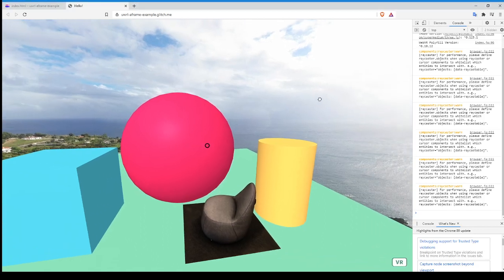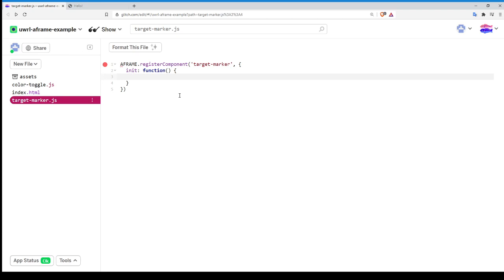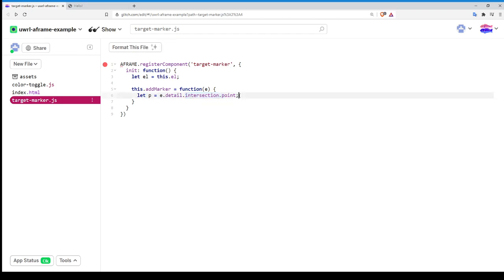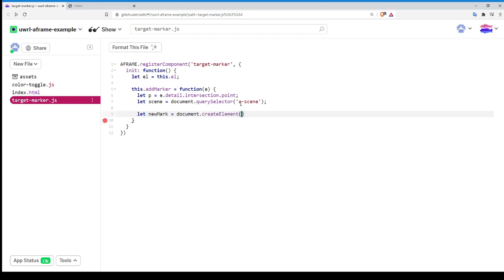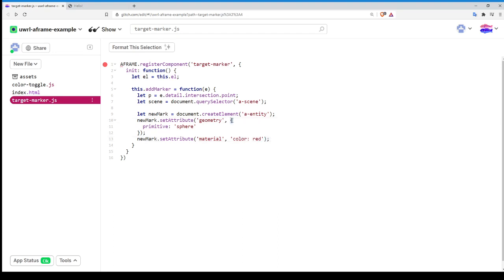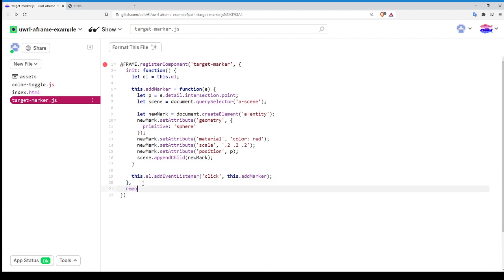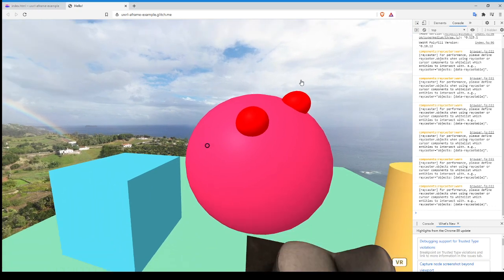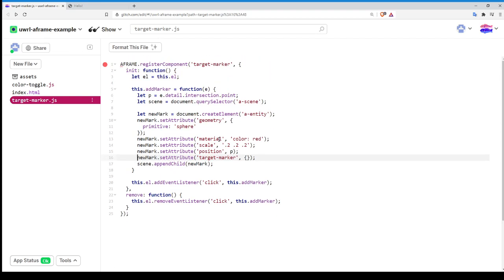Intro to WebXR and A-Frame Part 5: Using Event Details and Adding Objects